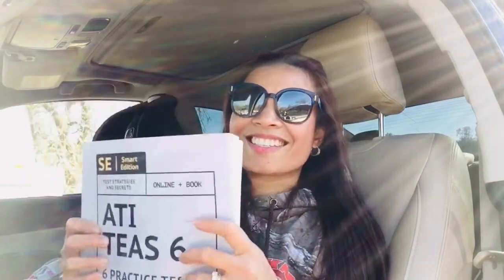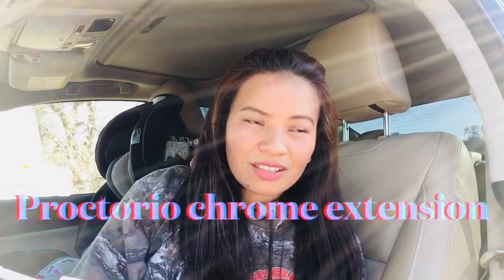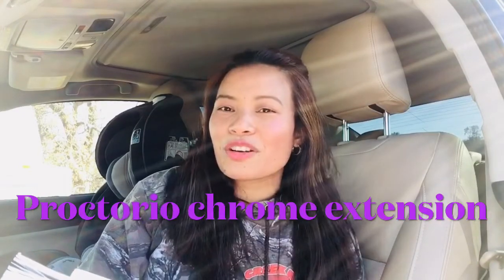How to Pass the ATI TEAS 6 Exam, Study Materials, FAQs, Goals and More!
In this video I will be talking about my experience when I took the TEAS exam both Testing Center and Online.

On my first attempt, this Smart Edition ATI TEAS 6 Study Guide was my only study material and my score was higher than on my second attempt (online).
On my second attempt, I used various study guides such as youtube videos, quizlet and some other online resources.

But I feel like taking the test online is a lot more stressful than taking it in a testing center.

The book I used was the Smart Edition which can be found in amazon for $12.99
Here is the link:

1.) ATI TEAS 6 Practice Tests Workbook 2020 2nd Edition: 6 Full Length Practice Test Workbook Both In Book + Online, 100 Video Lessons, 1,020 Realistic ... the TEAS Test of Essential Academic Skills

2.) ATI TEAS 6 Full Study Guide in Color 3rd Edition 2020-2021: Includes online course with 5 practice tests, 100 video lessons, and 400 flashcards

For the full Online version of Smart Edition, here is the link:
Recommended ATI TEAS online course :